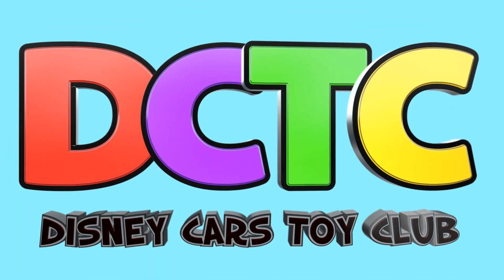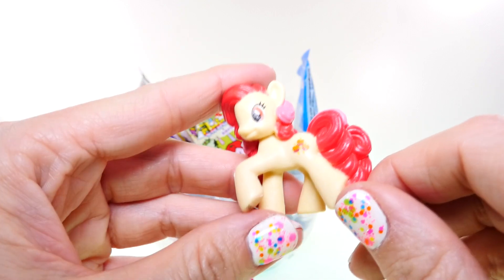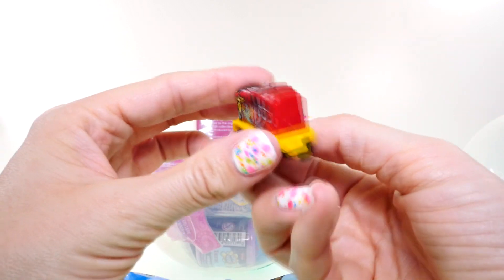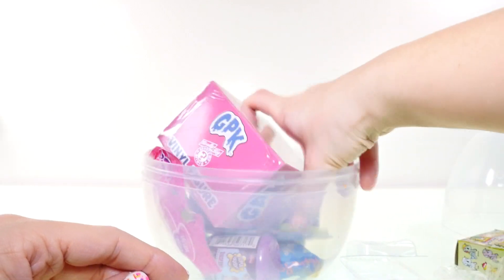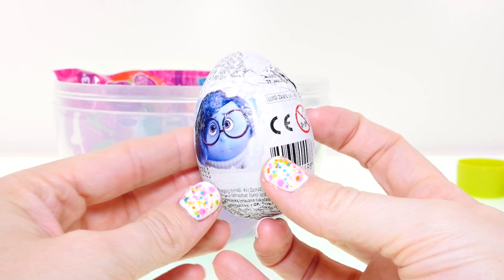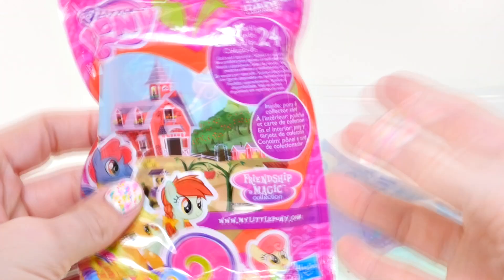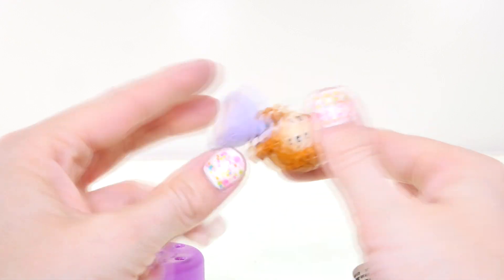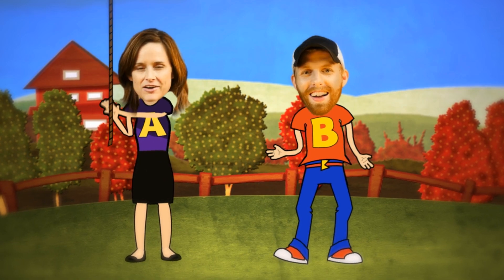JUMBO Toad Minion from Mario Play Doh Toy Surprise Egg | Disney Princess Sofia My Little Pony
Today's giant egg of the day is Princess Peach as a Minion! This play doh surprise egg has fun toys inside like Shopkins and My Little Pony!